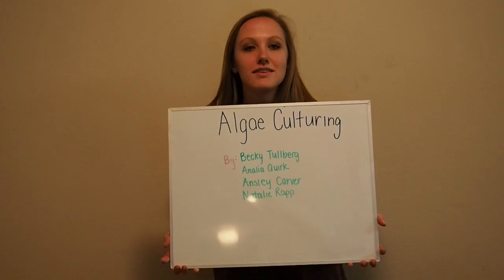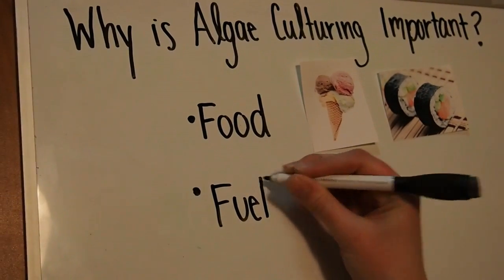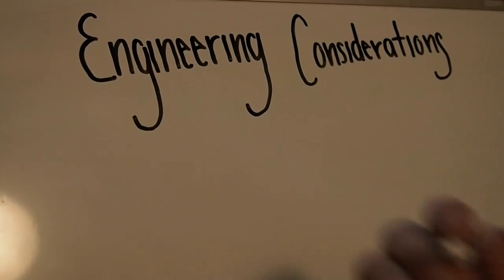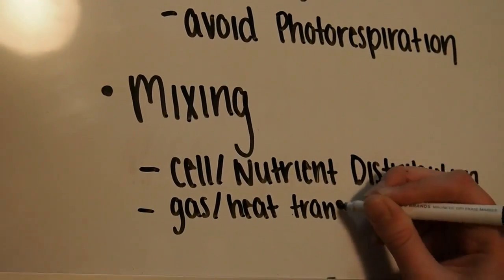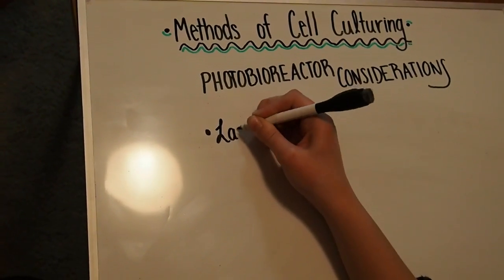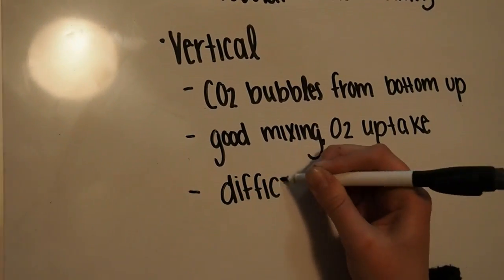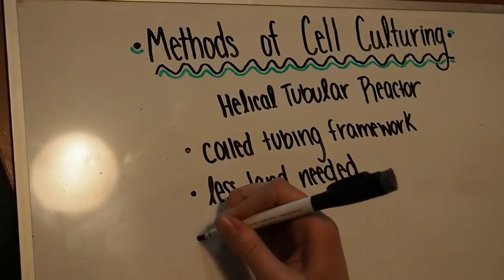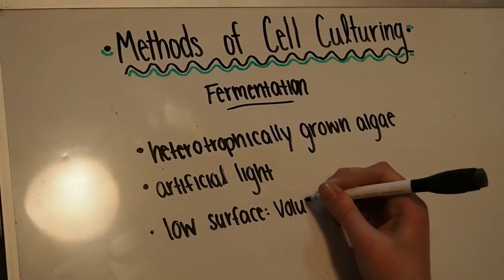CBE205 Final Project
Algae Culturing